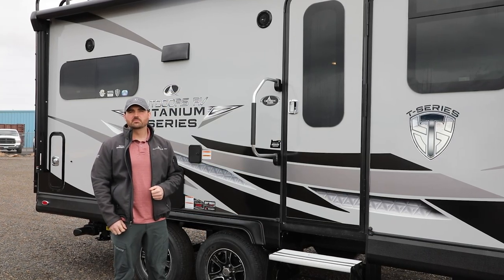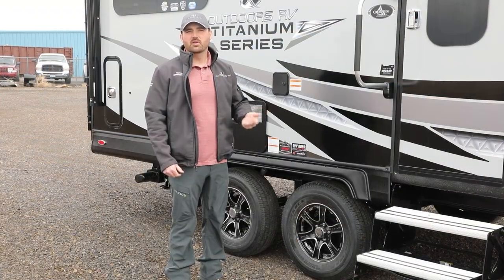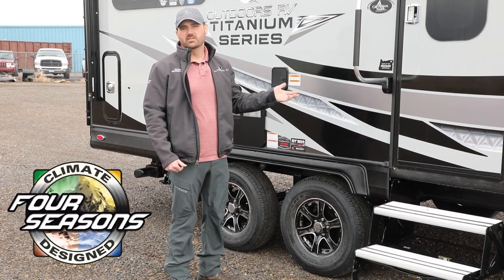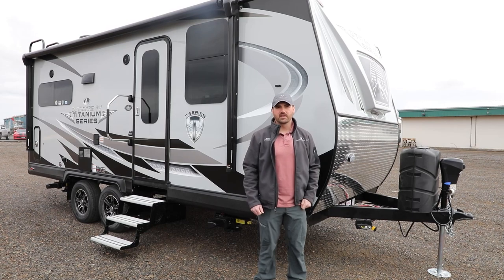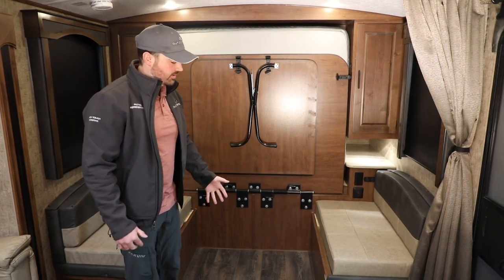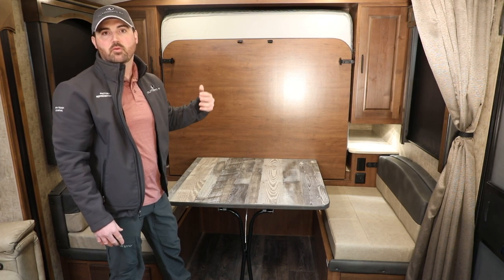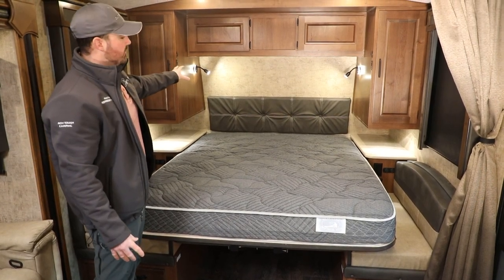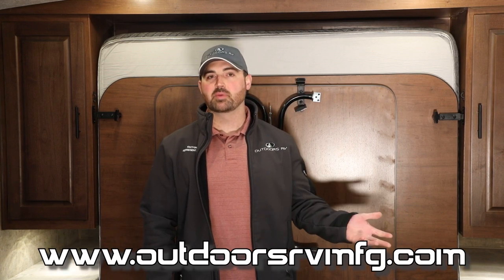2023 CreekSide 19MKS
Come and see the Features of the New 2023 CreekSide 19MKS